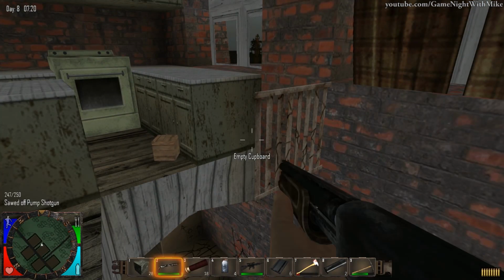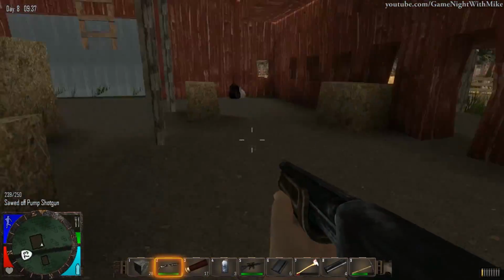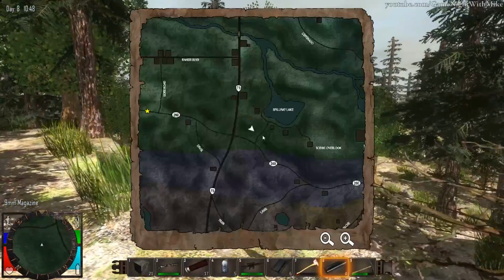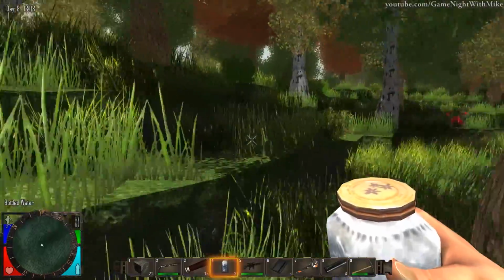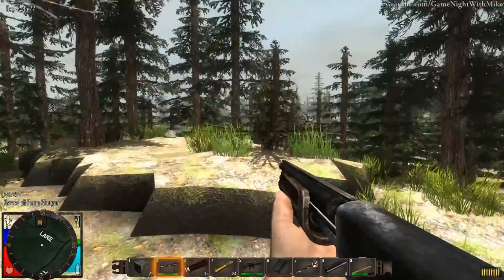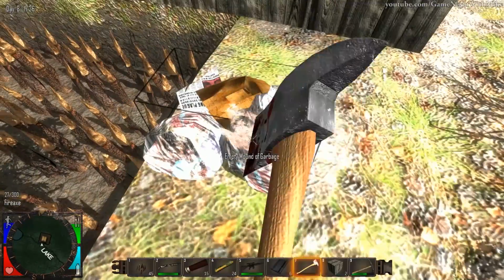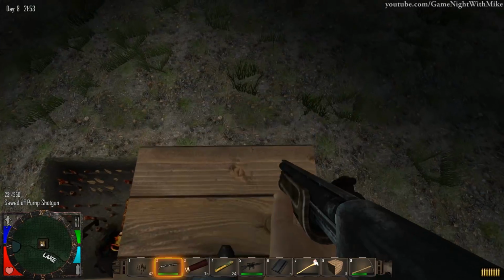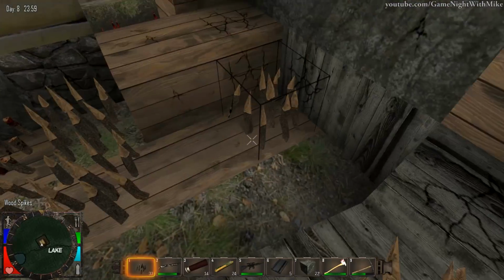Let's Play 7 Days to Die - Alpha 1 First Look (HD)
7 Days to Die is a brand-new Minecraft/Dayz mashup that features the best of both games, plus plenty of uniqueness on its own. The first alpha has just been released, and I'll be following the game closely throughout its development cycle and beyond.

Developed by The Fun Pimps Entertainment LLC, 7 Days to Die is voxel-based with crafting, building, mining and destruction of pretty much every in-game object. Combine this with a large amount of zombies that actually pose a threat to your survival, and you get the first true zombie survival horror game that we've seen so far. So join me in Episode 1 of this adventure as I explore 7 Days to Die and Navezgane County.